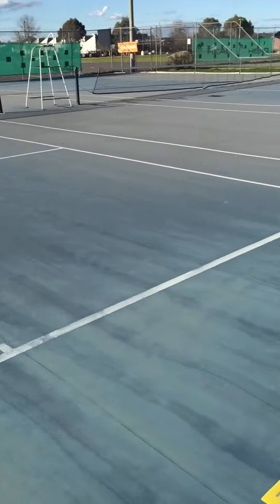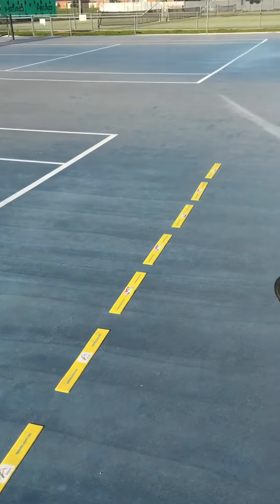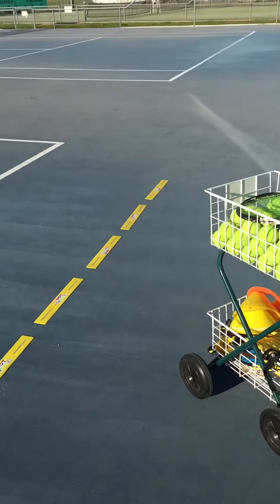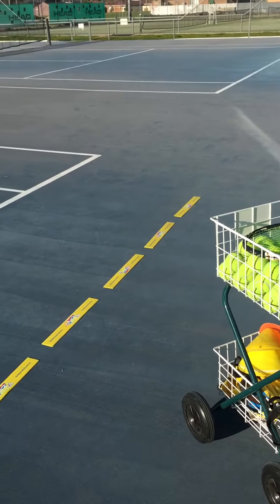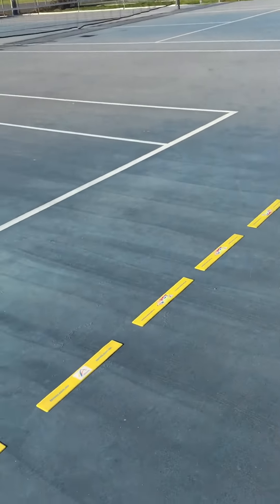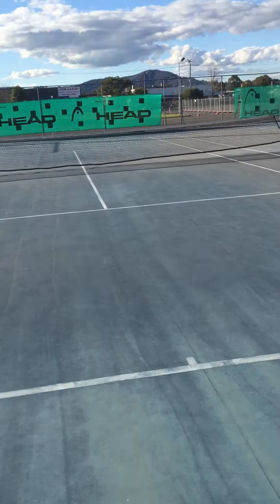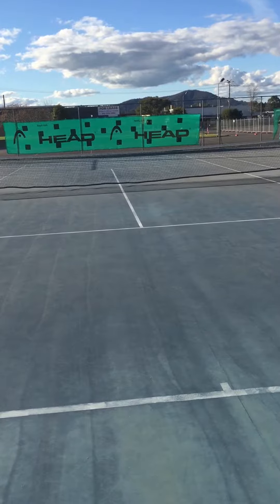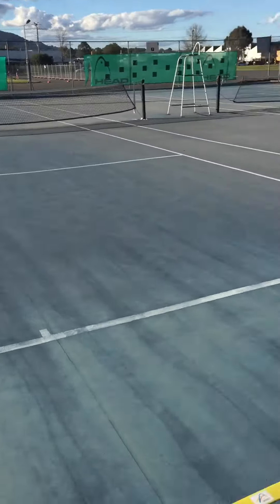1) DEFENSIVE consistency drill (Safety, Shape, Topspin) NO errors allowed. Be PATIENT, ROCK solid.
The player loops balls from behind the yellow markers concentrating on patience, control and shape. No errors allowed at all.